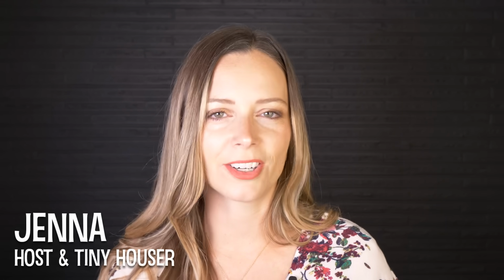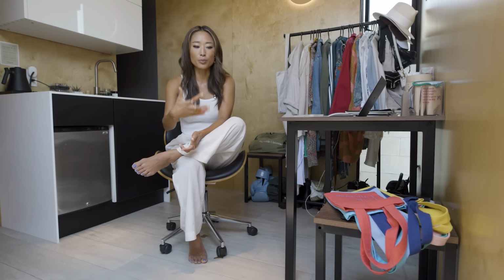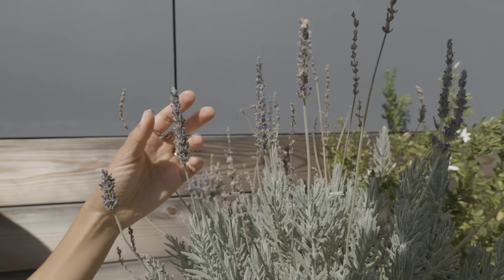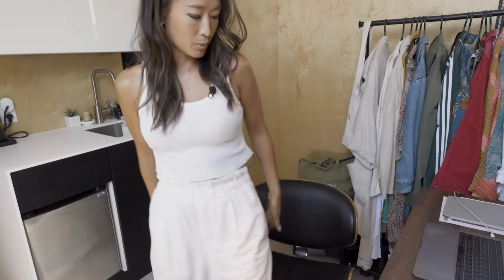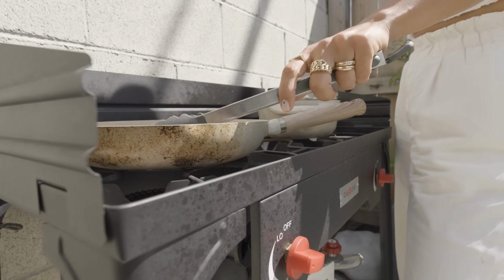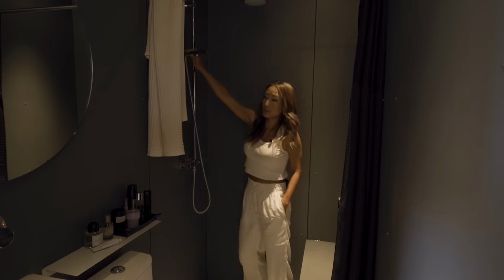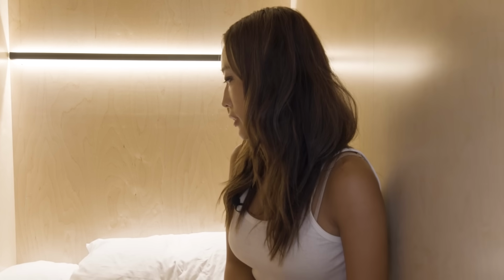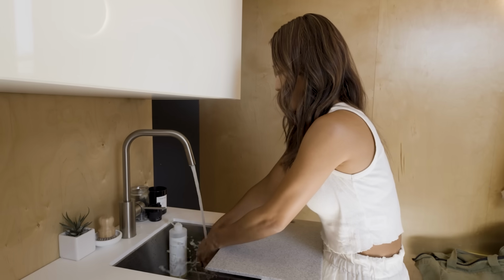Life in a micro studio! From NYC apt to California Tiny Home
Sung was paying $4500 a month for a small apartment in New York City, so when she decided to move to Santa Monica, California, she downsized into a Tiny House the size of a parking space. Now she pays only $1600 a month for rent and utilities, saving her thousands of dollars every month. While this still may seem like a lot of money per month for the space, you can't find a home more affordable in the area.

View more of her Tiny Home: @SungYooQuietude

CREDITS
PRODUCED & HOSTED BY:
Jenna Kausal

VIDEOGRAPHY BY:
Dallen Detamore
Jennifer Gonzalez

EDITOR:
Sarita Darlington Winey

TITLE MUSIC:
Kate Steinway - "Tiny Home"

0:00 Intro
0:53 Welcome!
1:06 Life Before Going Tiny
2:03 Finding This Tiny House
2:35 Exterior Tour Begins
3:51 Interior Tour Begins
4:03 Office Space
4:11 Sung’s Brand Big Little Universe
5:08 Open Closet
6:17 Kitchen Tour
7:22 Pantry & Little Library
7:44 Bathroom Tour
8:47 Organization Hack
9:30 To the Bedroom Nook
10:08 Adjustable Lighting
10:17 Underbed Storage
10:44 Key Factors in Going Tiny
12:05 Outro